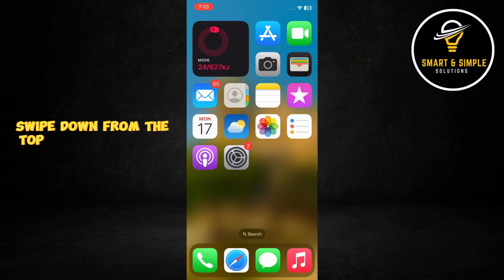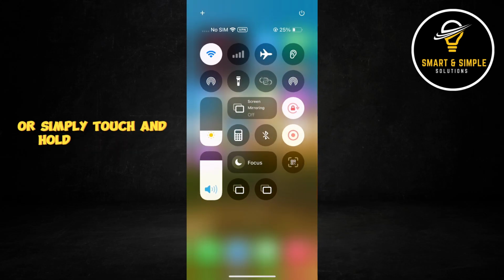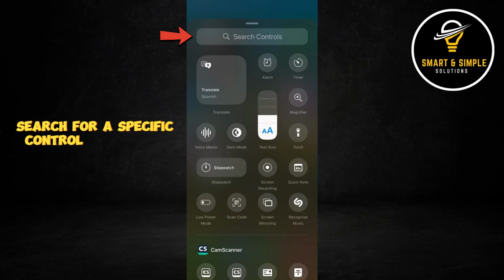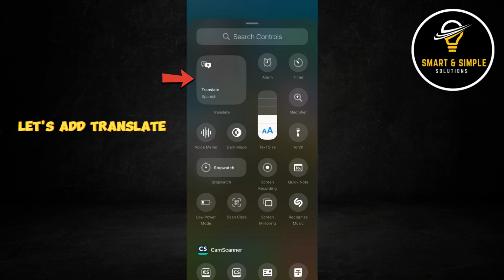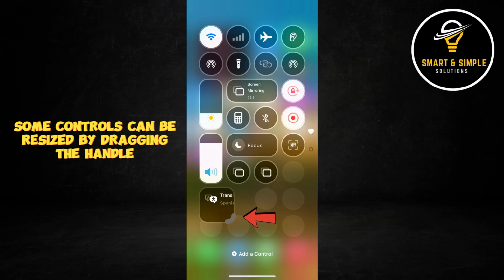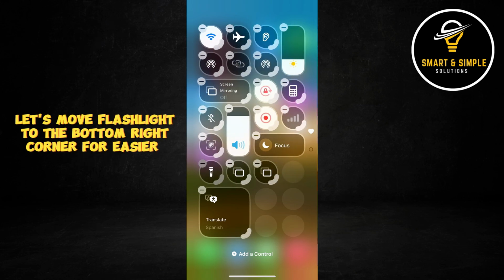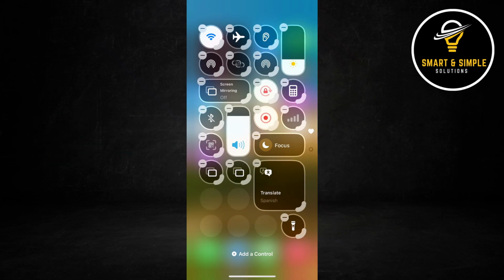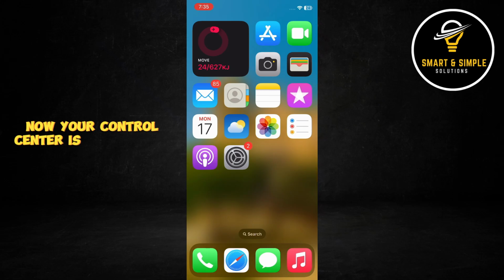How to Customize Control Center | Take Control of Control Center on iOS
How to Customize Control Center | Take Full Control of Control Center on iOS!

Want to make your Control Center more useful and personalized? iOS lets you add, remove, and rearrange controls so you can access your most-used features quickly. Whether you need faster access to Dark Mode, Screen Recording, or Quick Notes, customizing Control Center makes your iPhone experience smoother.

In this tutorial, we’ll show you how to add and organize shortcuts, enable hidden features, and make Control Center truly yours. No more searching through settings—get everything you need with just a swipe!

Try it out and let us know which Control Center shortcuts you use the most!